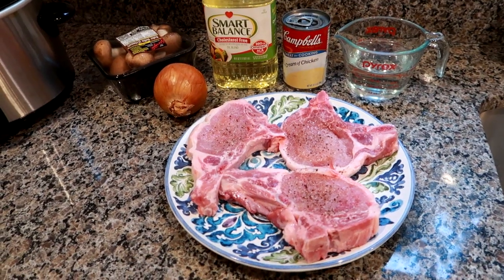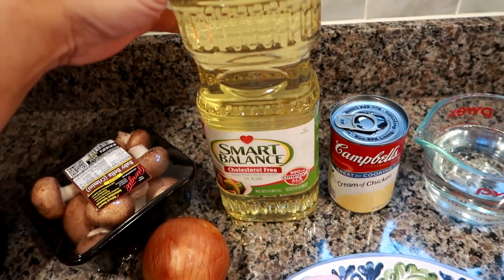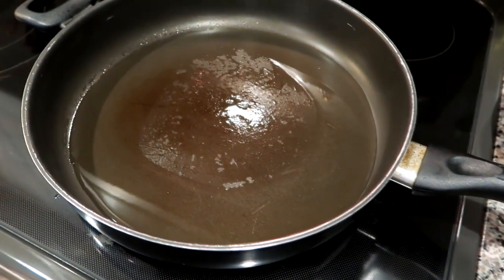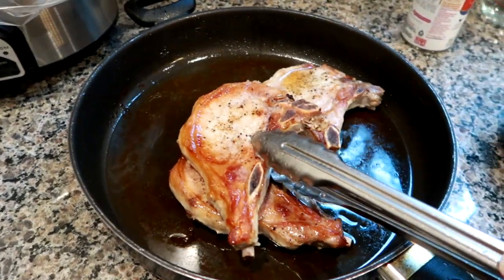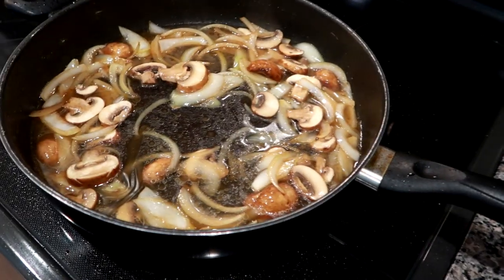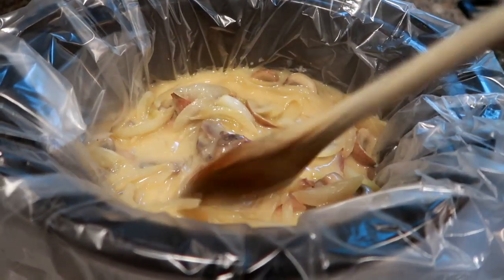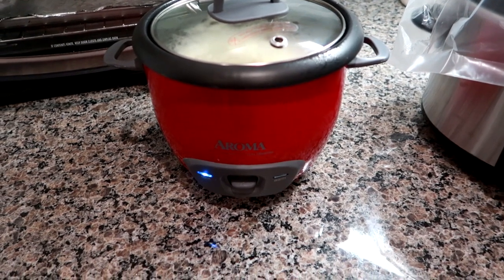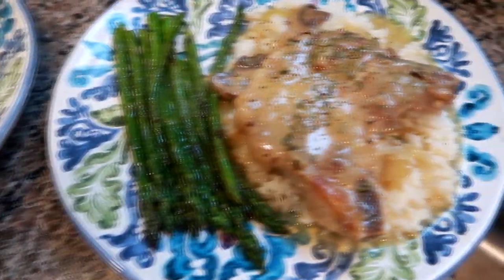Cook w/ me: Volume 48 Creamy Porkchops in the Crock Pot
Want to send me a letter?:
GradysMom

Hey guys! Back with a new cooking video for my creamy pork chops in the crock pot. Let dinner cook itself while you do other things.

Creamy Porkchops (serves 4)
Ingredients:
-4 Bone in Pork chops (you can also use boneless
-Salt & Pepper
-1 can cream of chicken soup
-1 cup water
-1 medium yellow onion
-1 cup sliced baby bella mushrooms
-Oil for searing the meat (I would not use Olive Oil)

Method:
Salt & Pepper both side of pork. In large skillet heat oil for about 3-4 mins on high heat. Add chops to pan and sear for approx. 4 mins on each side, until golden brown. Transfer into crock pot. In same hot pan add sliced mushrooms & sliced onion, turn heat to high and saute until onions are translucent. Add water and can of cream of chicken soup. Stir well and bring to a bubble. Pour hot sauce over the chops and cook for 3 hours on high or 6 hours on low. Serve over rice, pasta, or mashed potatoes. Enjoy!